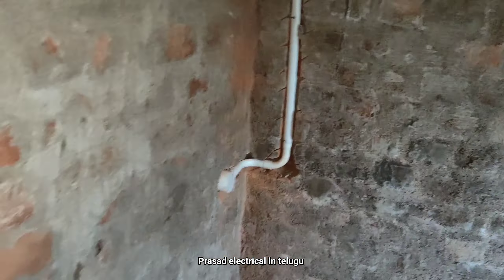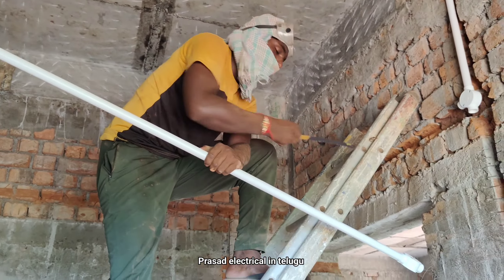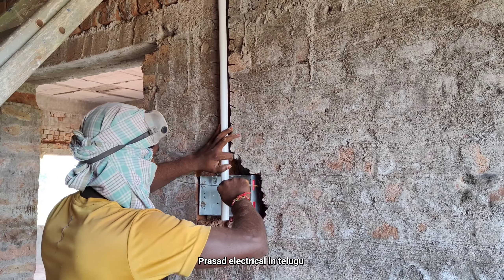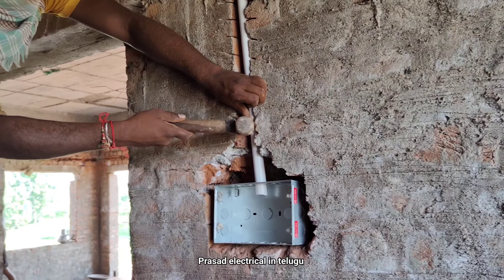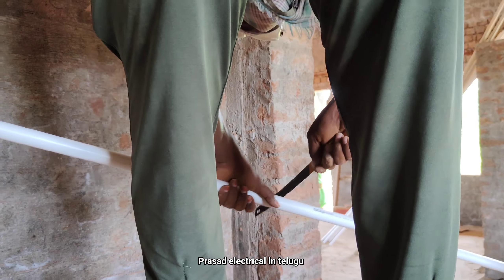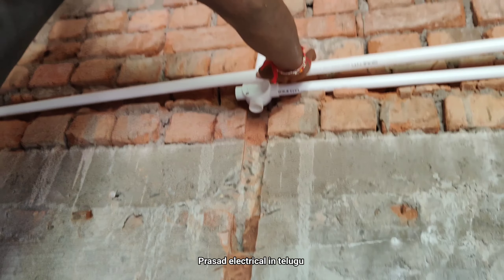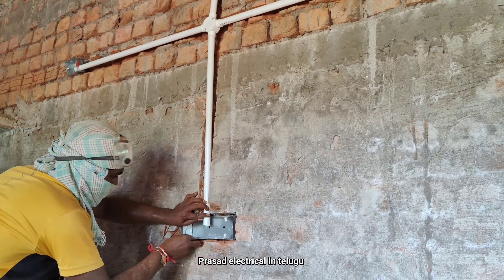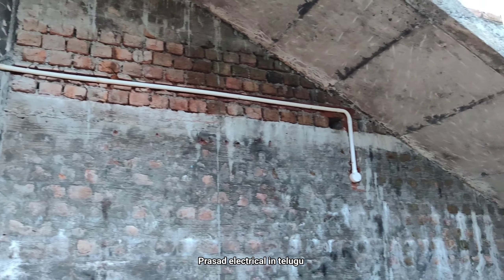Pipes Fitting and metal board fitting in telugu